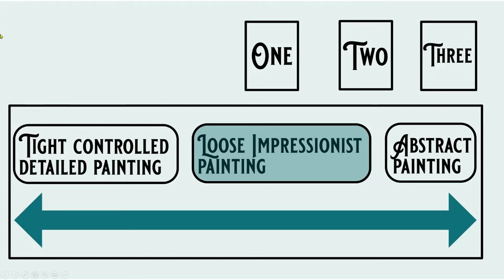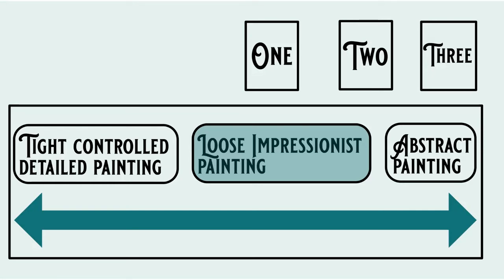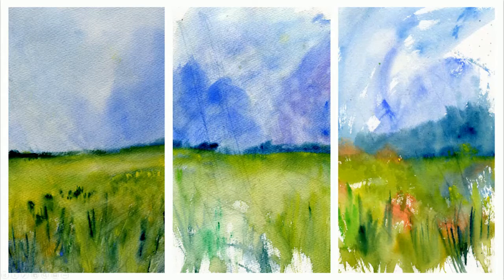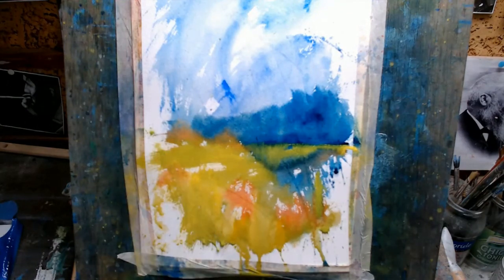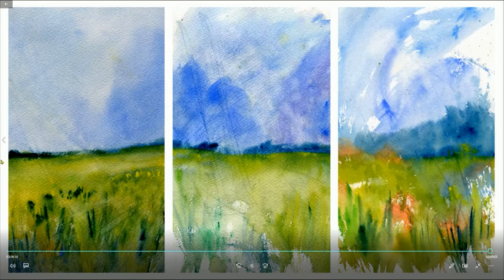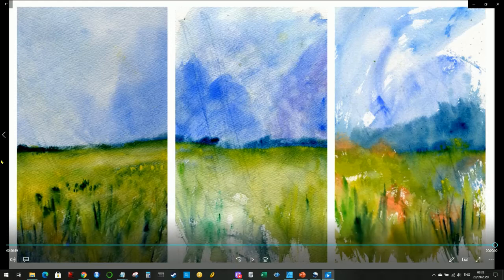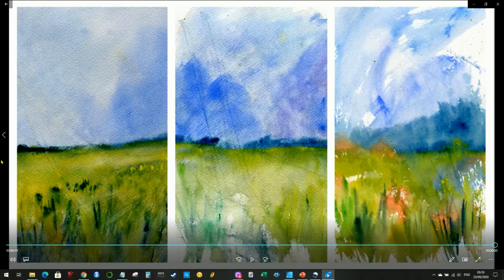Daily Watercolor Challenge - Day 18 - what is loose watercolour painting?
In this video I try to define how I think of loose impressionistic watercolor painting.
Trying to upload a watercolour painting video everyday for the rest of September 2020.